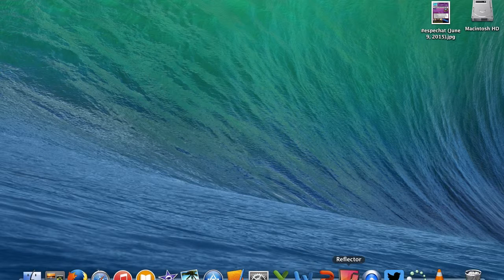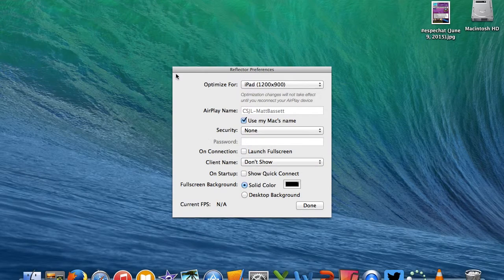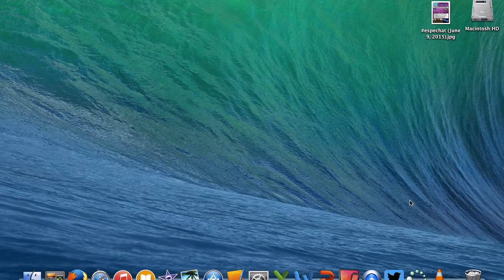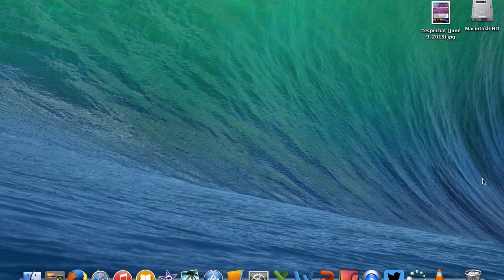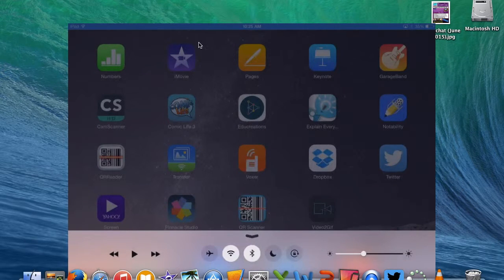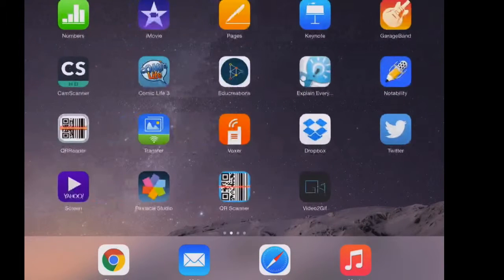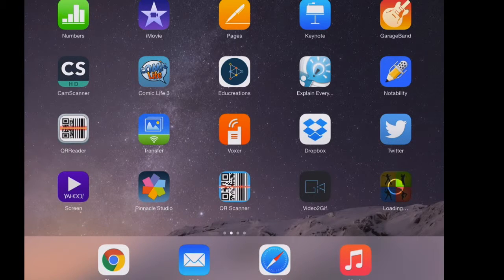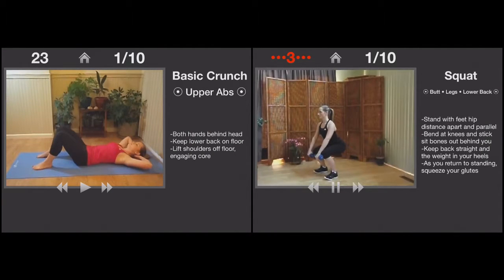Reflector Demonstration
This video is a demonstration on how to use the Reflector program to connect your iPad to a computer. Reflector can be use on either a PC or a MAC.